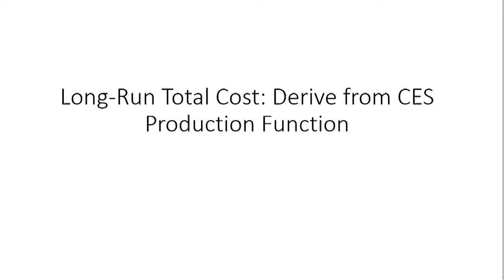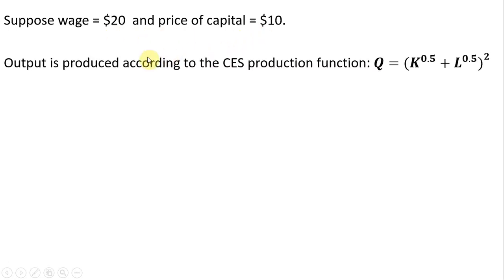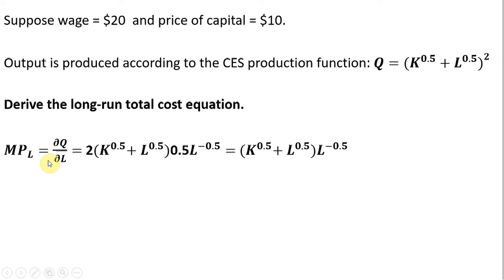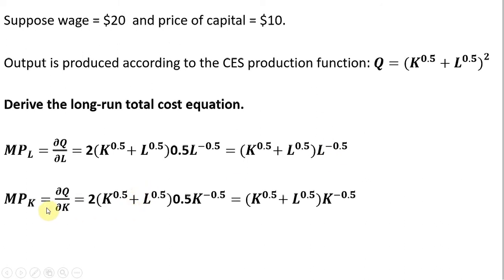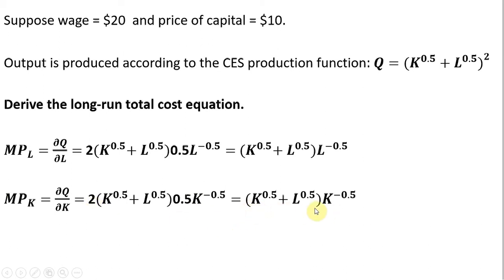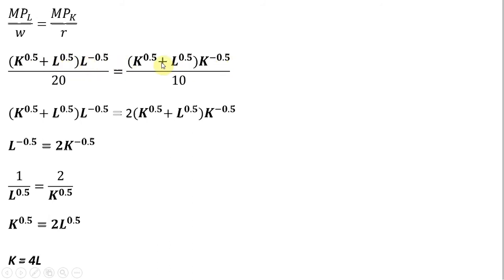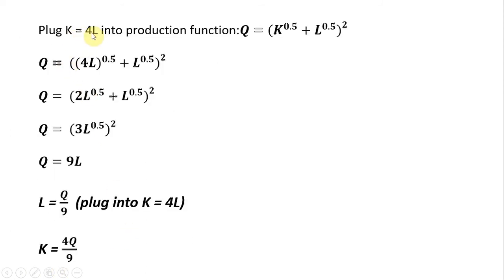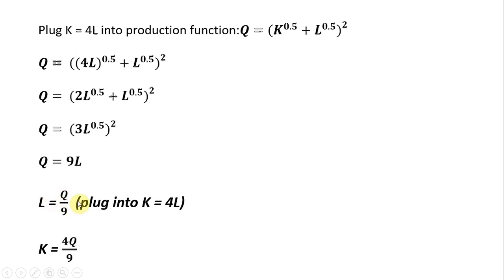Derive Long-Run Total Cost from CES Production Function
This video details the steps to finding the long-run total cost equation from a production function.